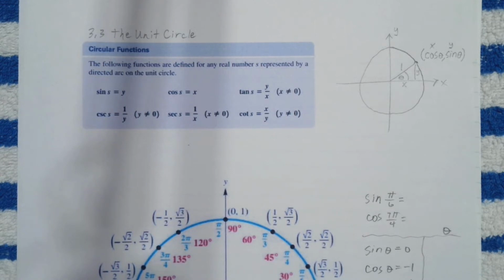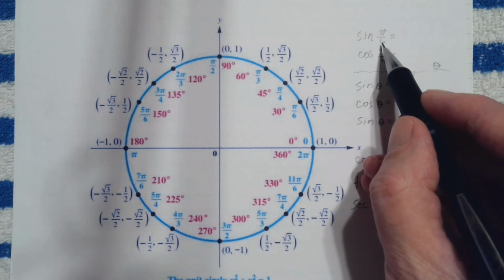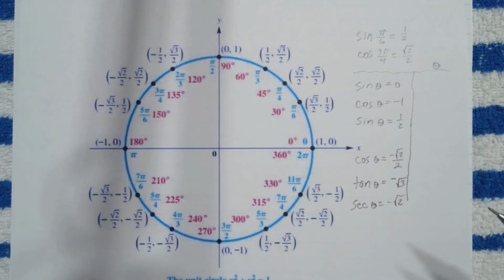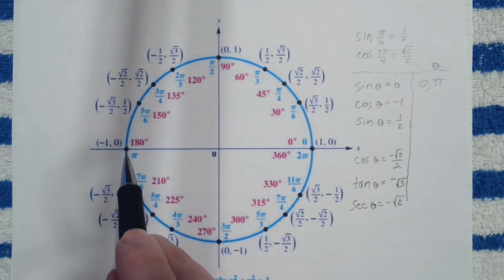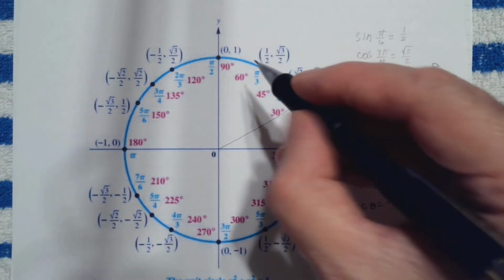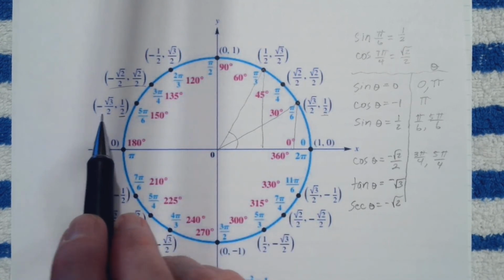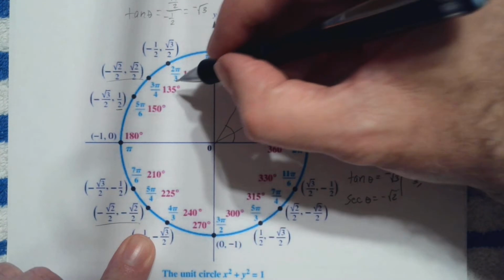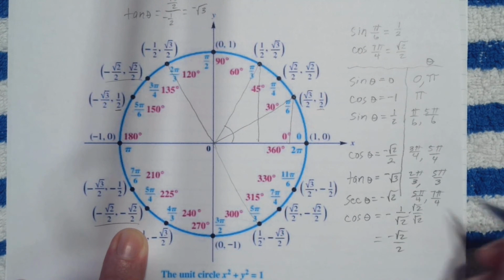Evaluating Trig Ratios - Pt 2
In this video, I use the Unit Circle to evaluate trig ratios for the common angles that we work with in Trigonometry.  In my opinion, this is the best method for finding trig ratios and it is the one I recommend.  All the methods can be used though.